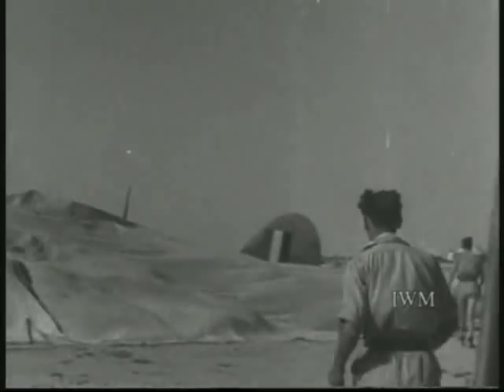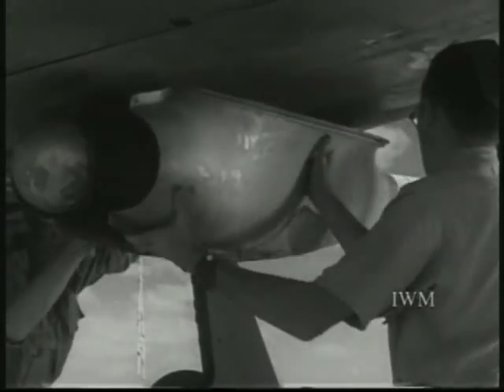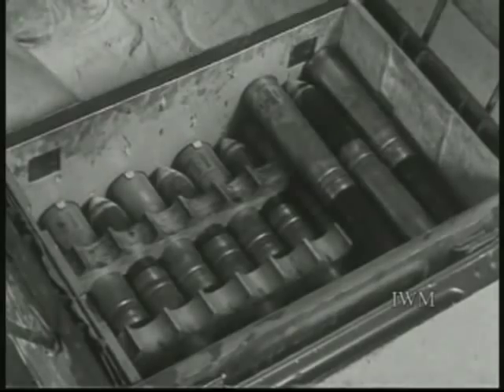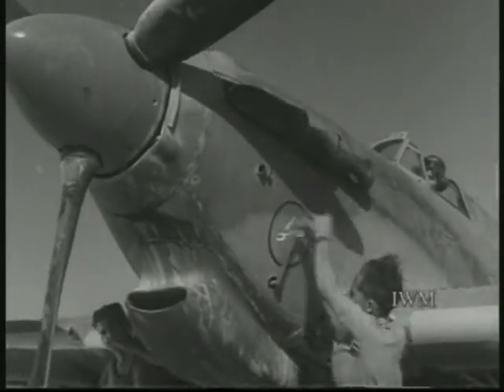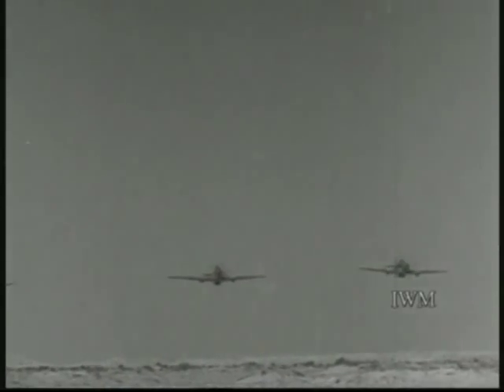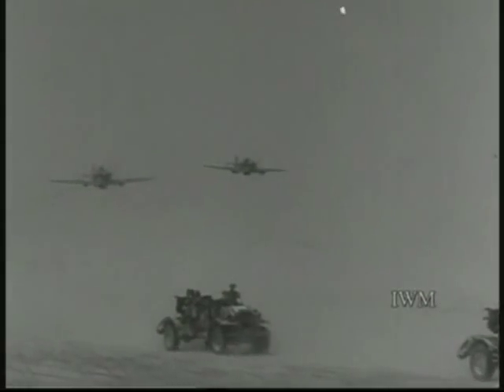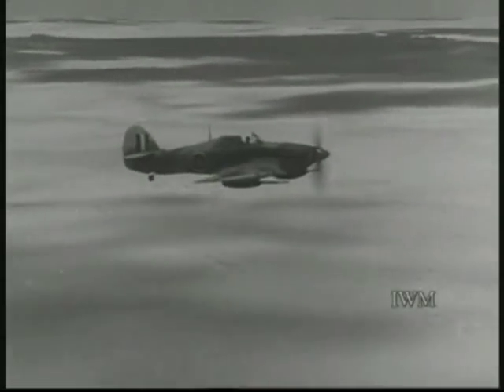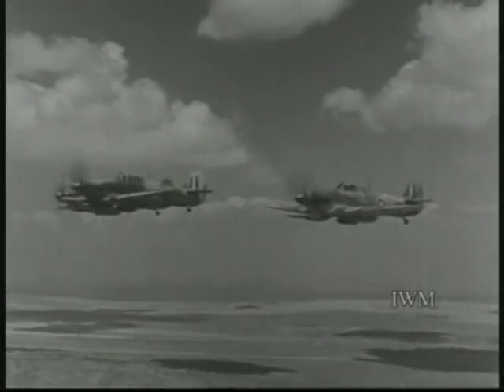6 Squadron RAF Hurricane 2d with S Gun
Archive footage of 6 Squadron RAF in Western Desert WW2 flying the Hurricane 2d with S-Gun anti tank cannon